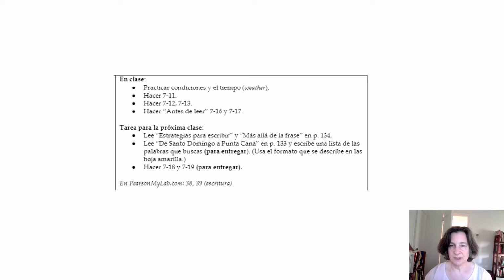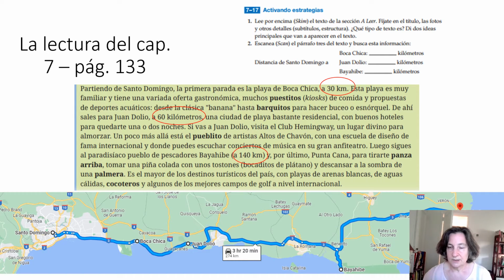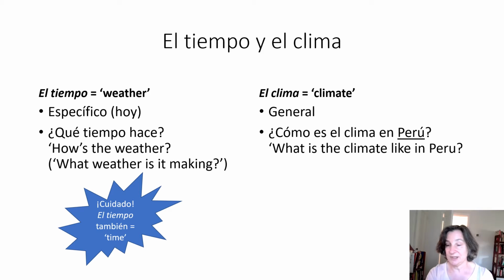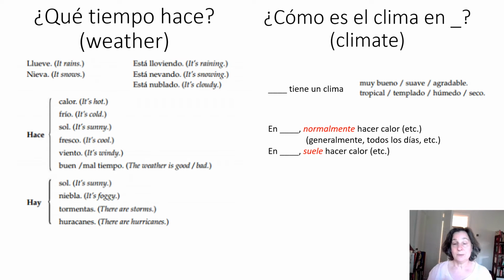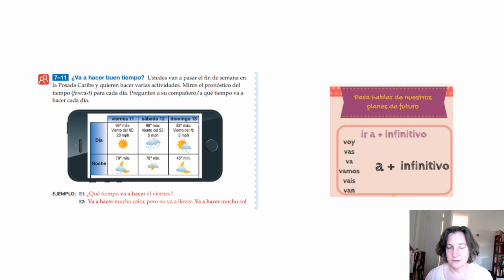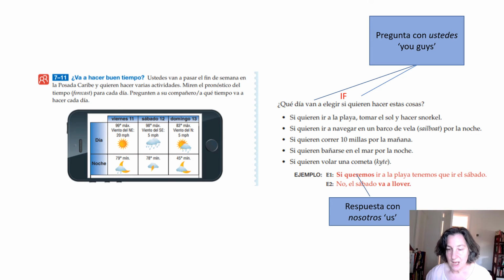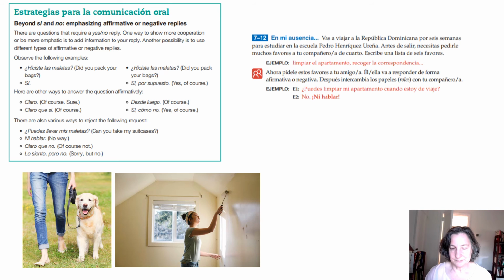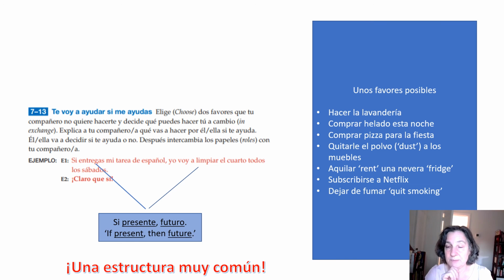Día 28, el 4 de noviembre